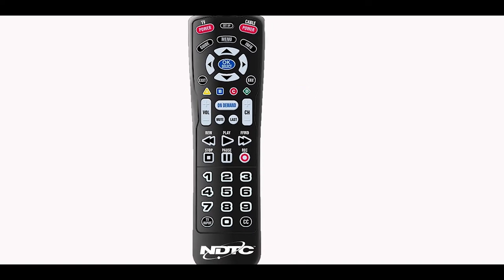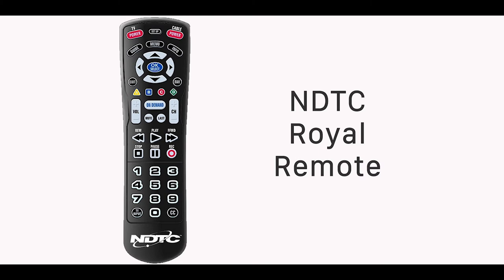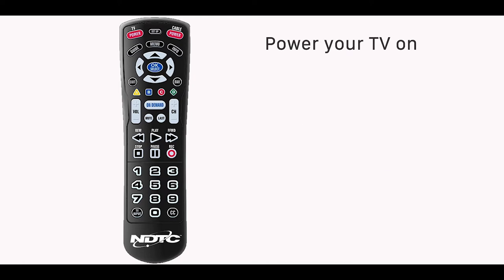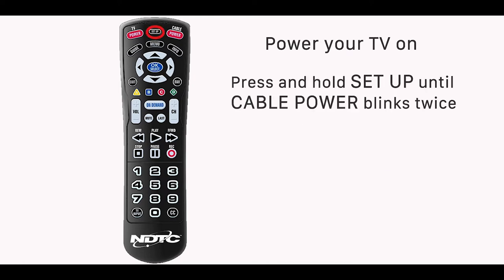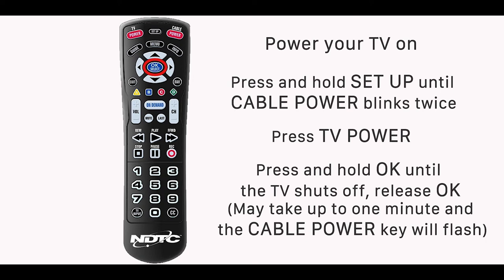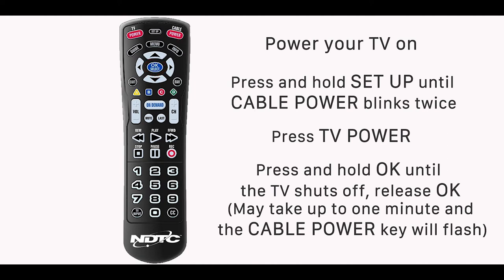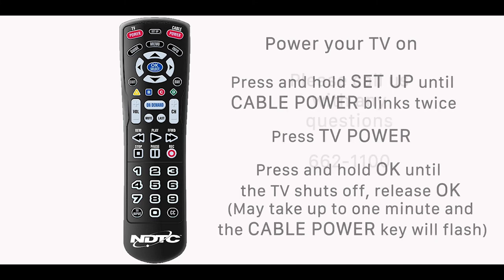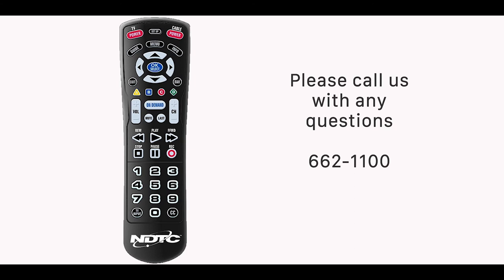How To Program Your Royal Remote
Find out how you can program your Royal remote in this helpful video. Need more help?